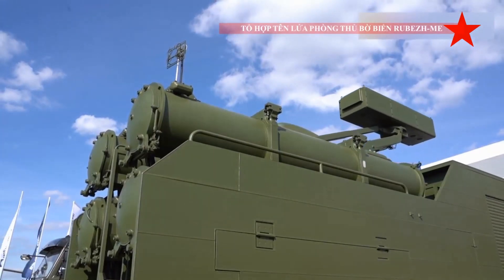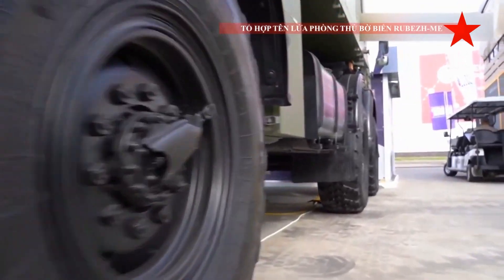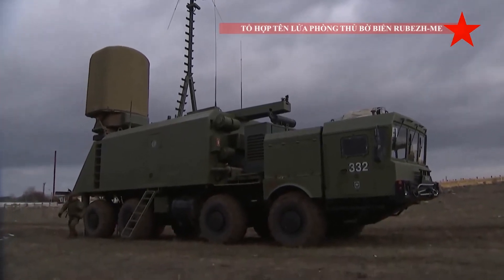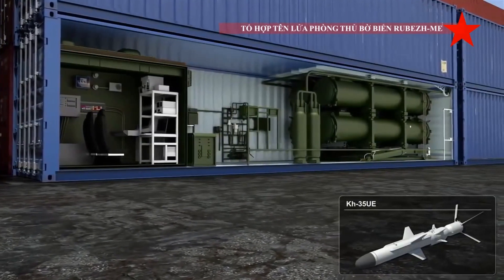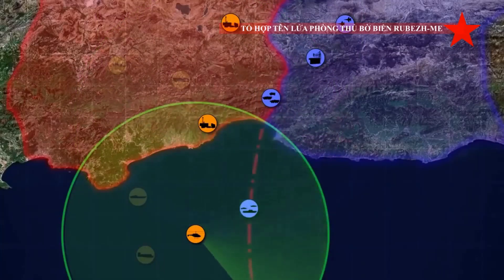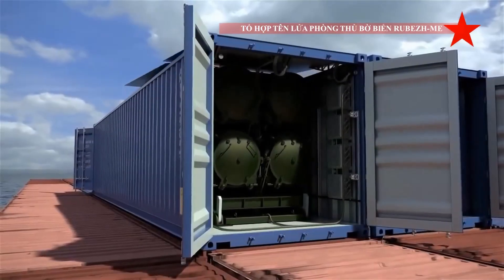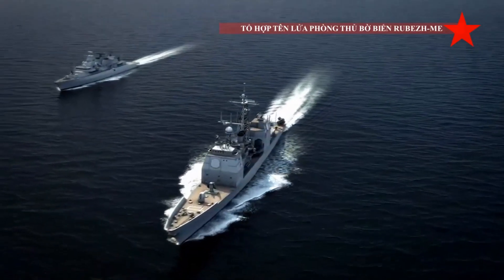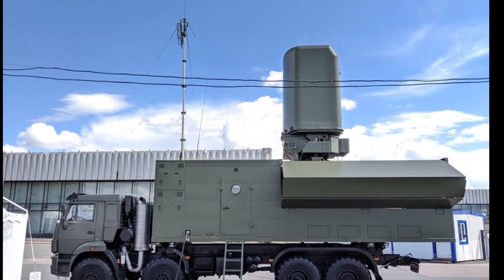Rubezh ME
The Rubezh-ME is a new Russian coastal defense missile system, developed for export